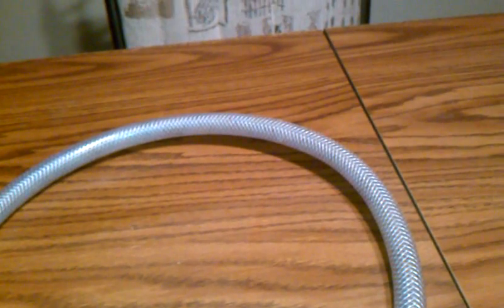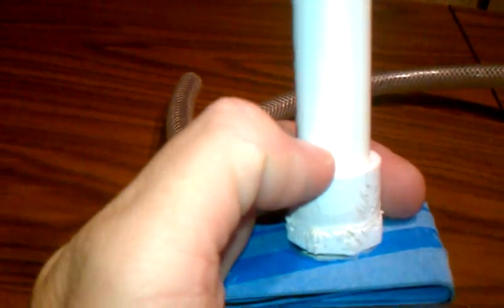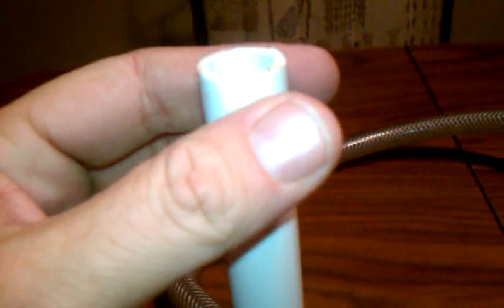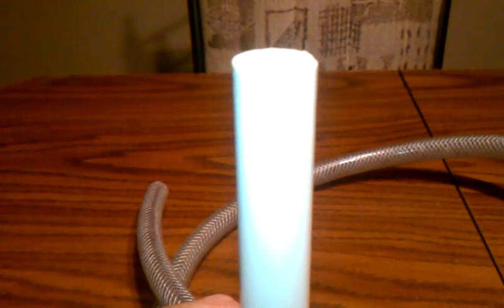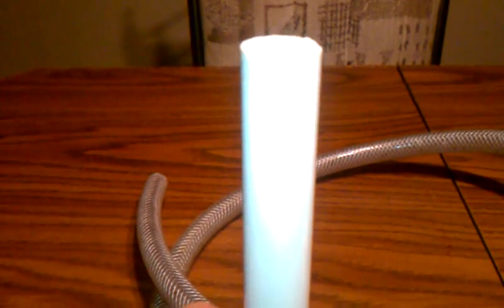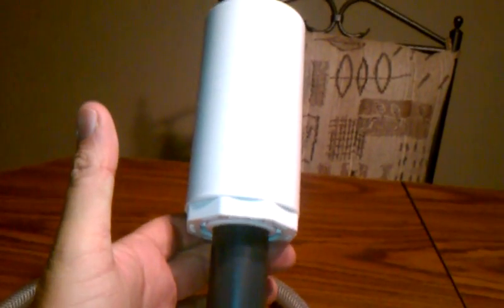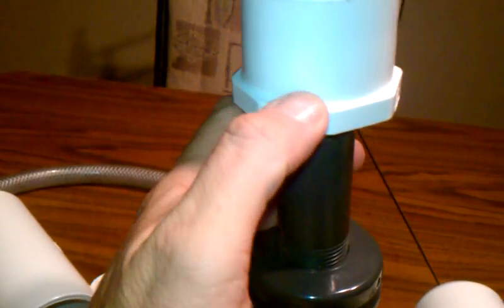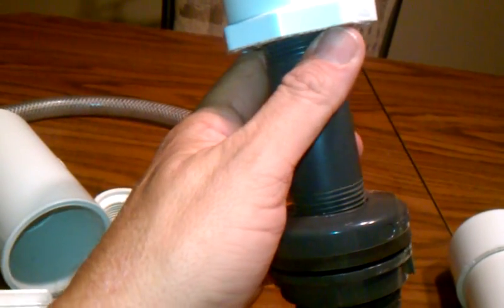Talking about Siphons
I was ask if had to use a bell siphon in a flood and drain system. This video Sorta explain the different types of siphons methods that are commonly used in Flood and Drain Aquaponics grow beds. Sorry for the poor video all I have is a camera phone. Little hard to shoot good video and use your hands at the same time.